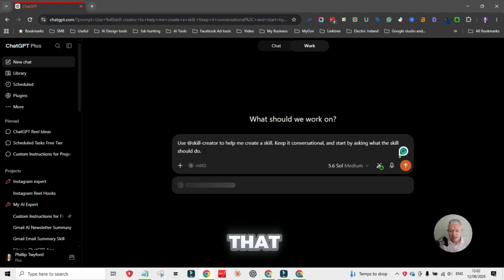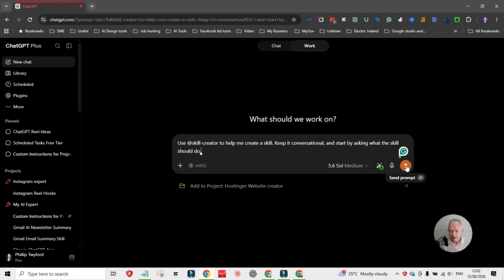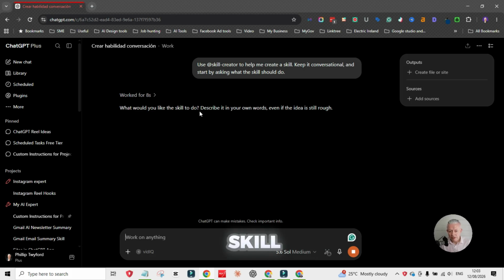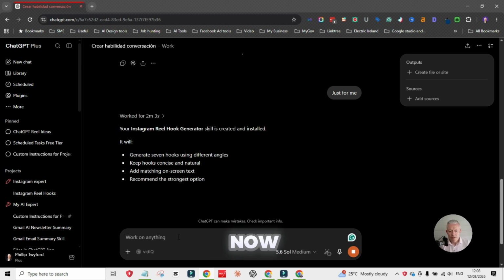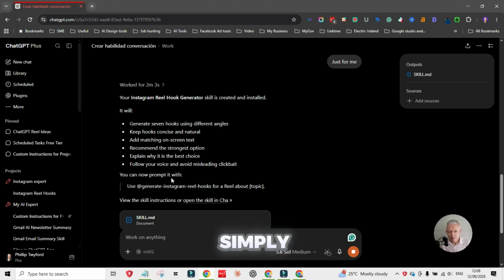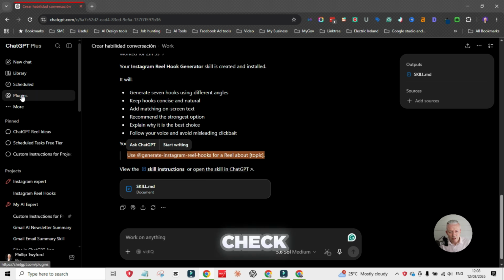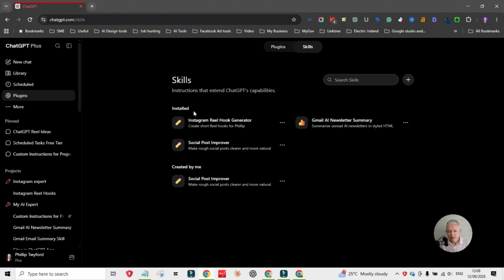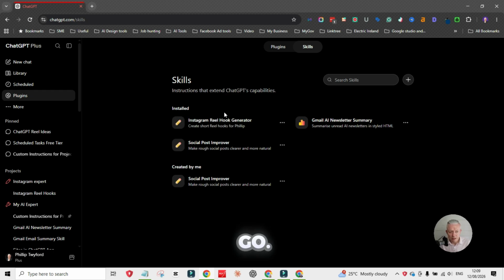You can now create your own Skill inside ChatGPT. Build your own skills now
Did you know you can now build skills in ChatGPT?

Building custom ChatGPT skills allows you to extend the functionality of your interactions with ChatGPT. This video will show you how to move beyond basic prompts and start creating your own skills directly within the platform.